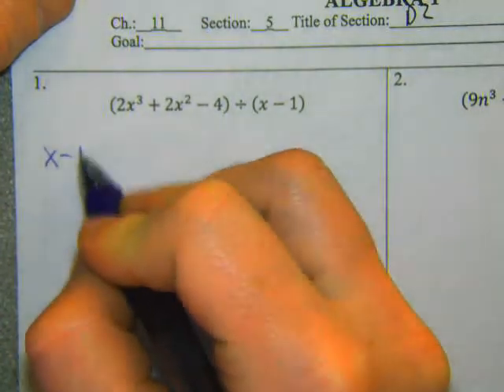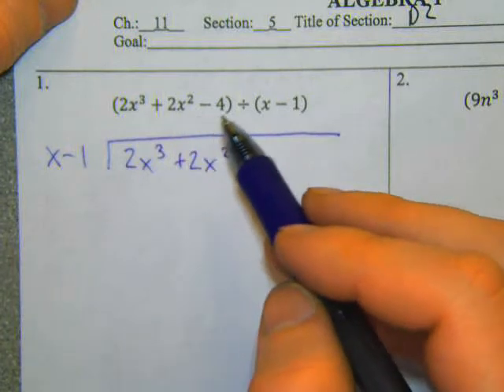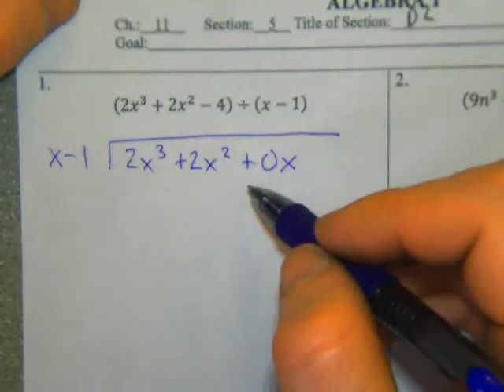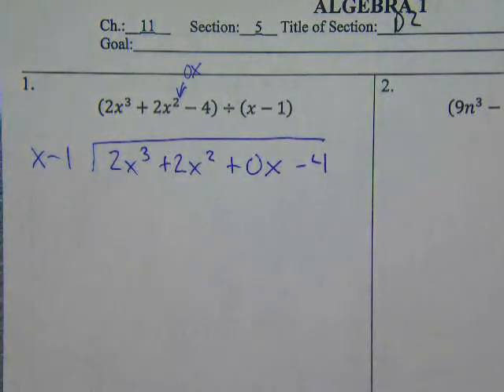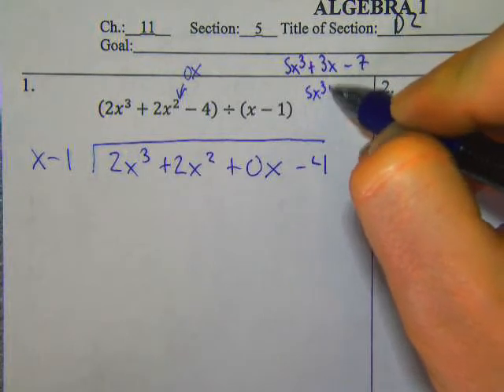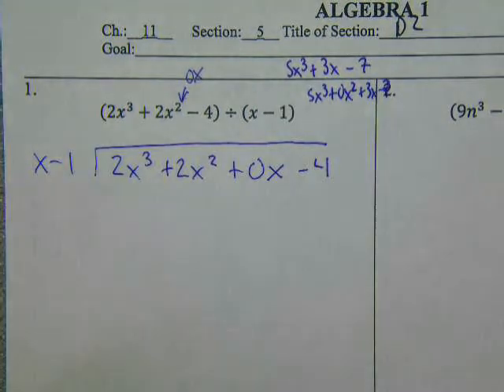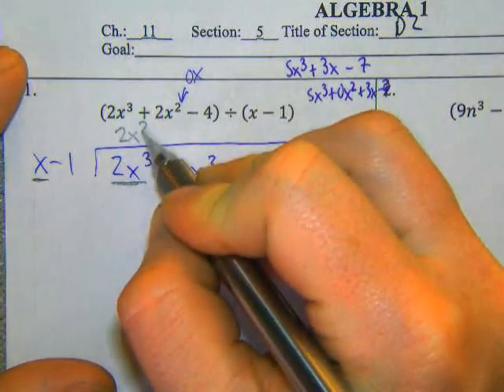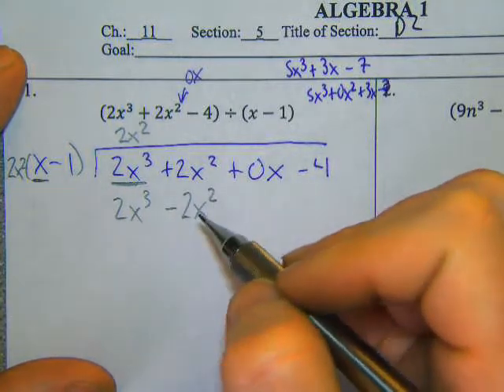Algebra 1 11-5 Notes Part 2